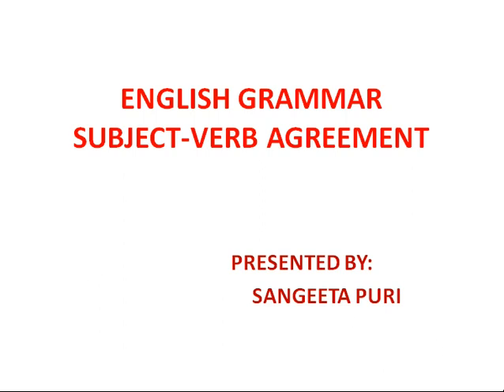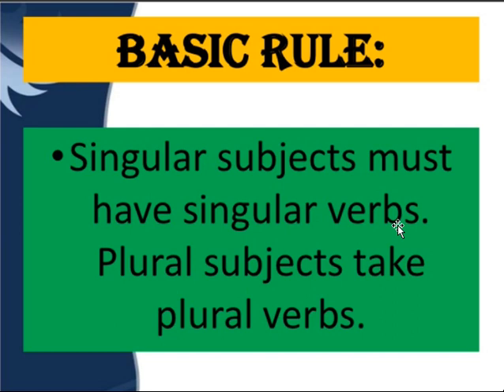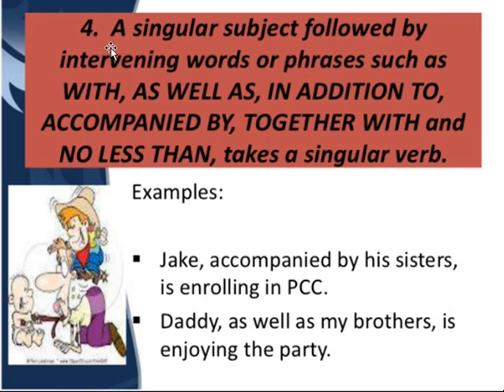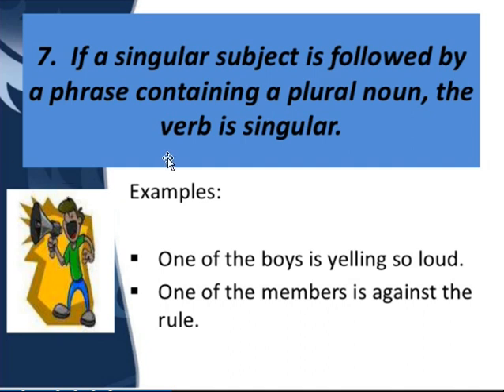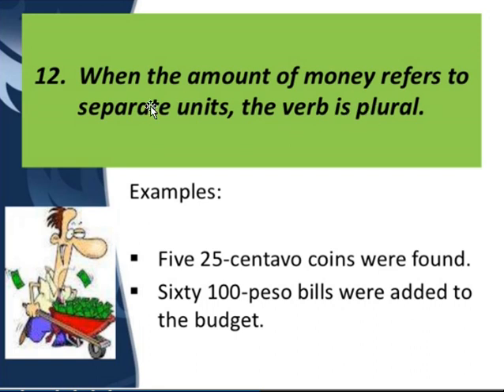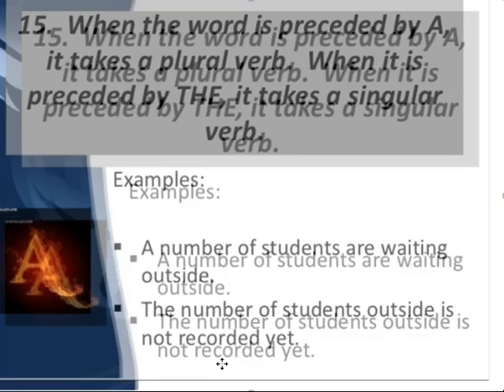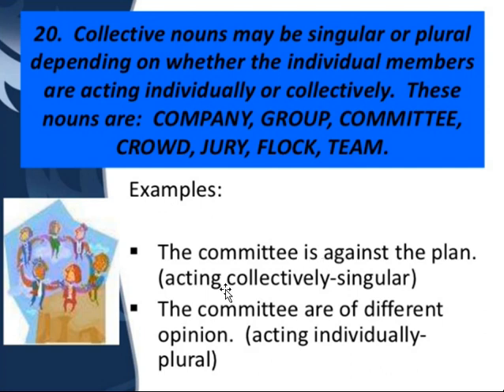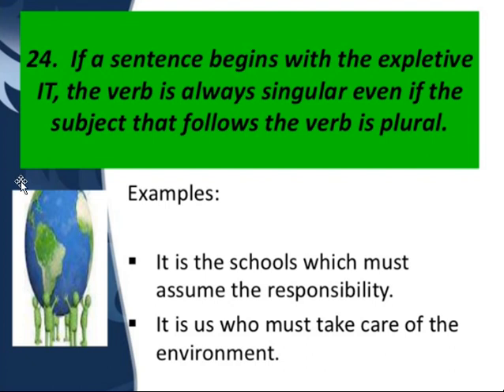Grammar: Subject Verb Concord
14th September 2020 Class IX